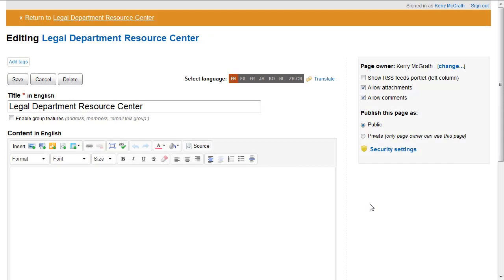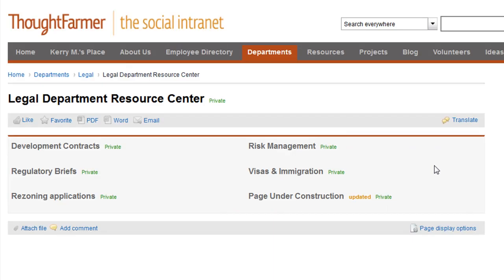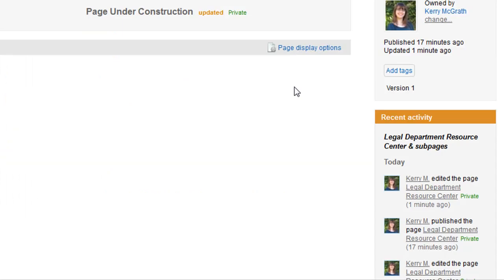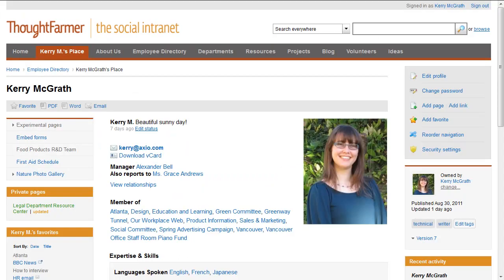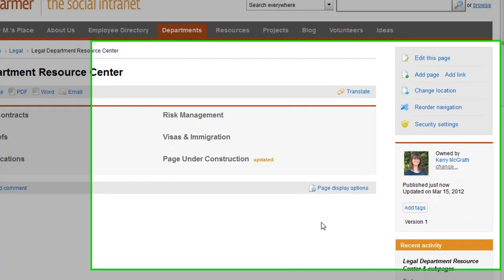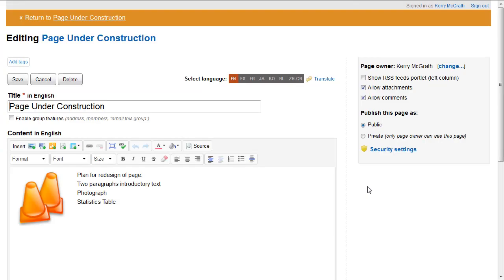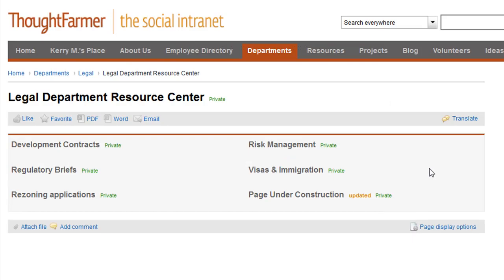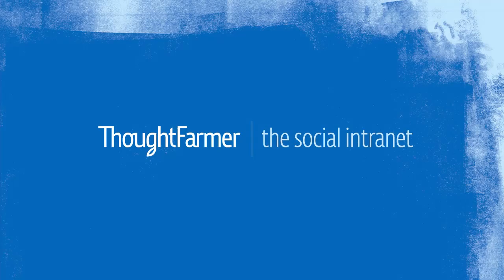Tutorial | Public and private pages in ThoughtFarmer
Every time you create a page or edit a page that you own, you have the option of publishing it as public or private. A private page is only visible to the page owner and the intranet administrator. A public page is visible to the people that have view permission on the page.